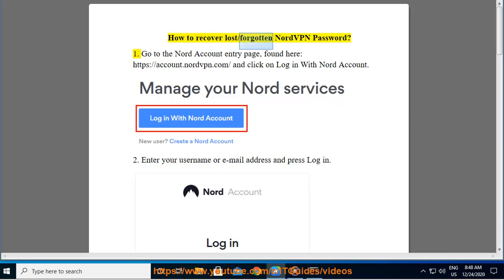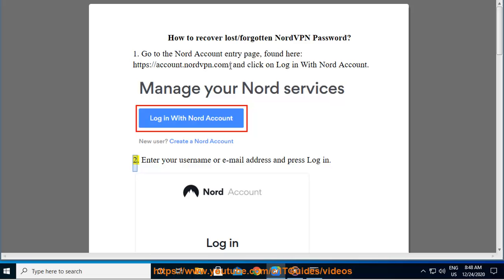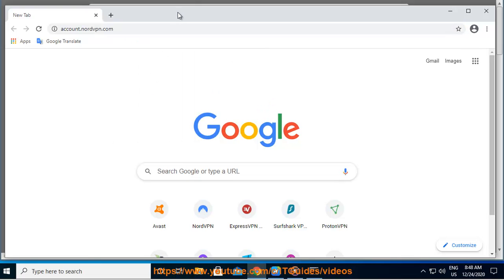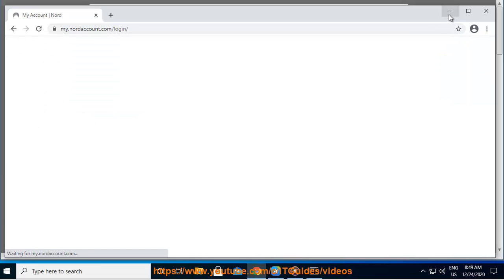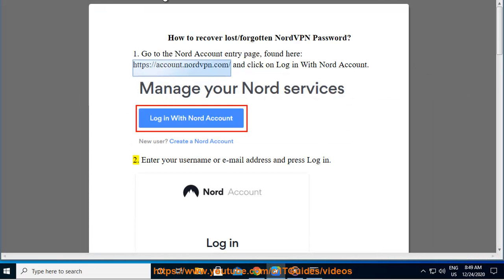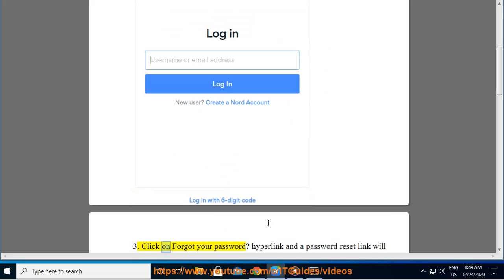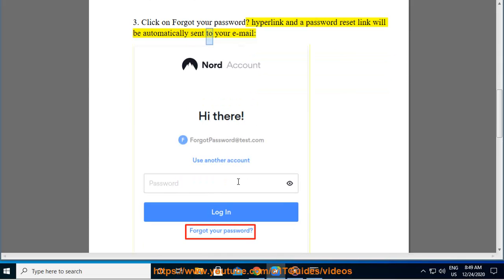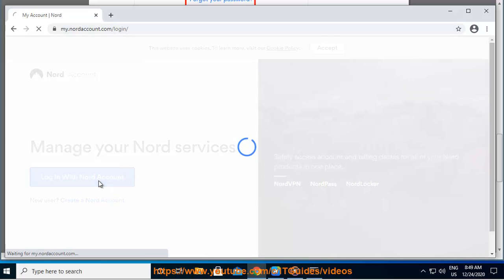Recover lost/forgotten NordVPN Password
Here's how to Recover lost/forgotten NordVPN Password. Hit & get started w/ NordVPN later. Hit & Set up NordPass on your computer and/or browsers.